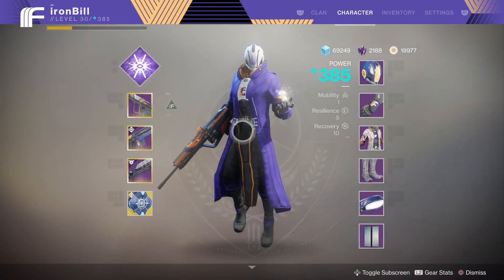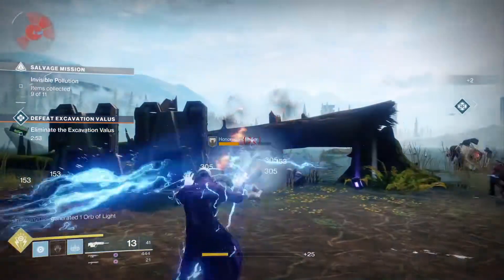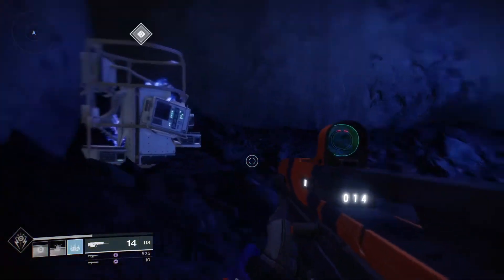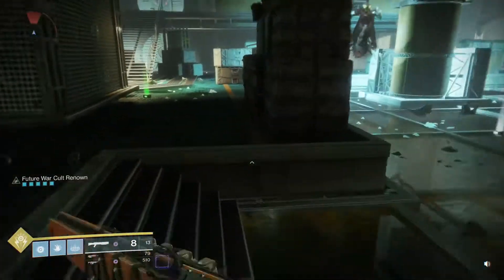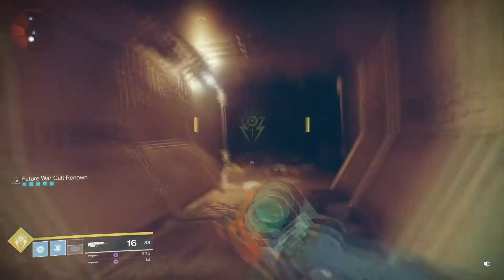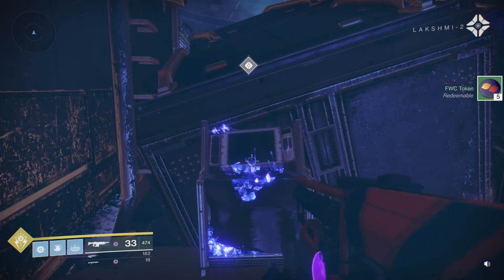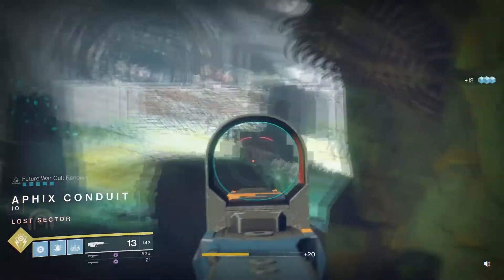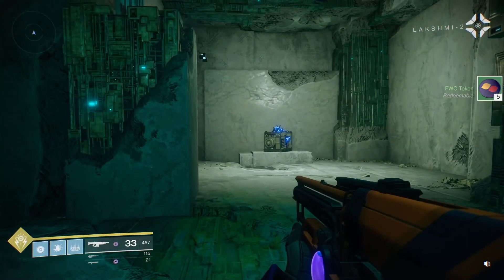Faction Rally LS Scans*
A quick way to collect some tokens. Props to my buddy TriPaulyD for the tip !